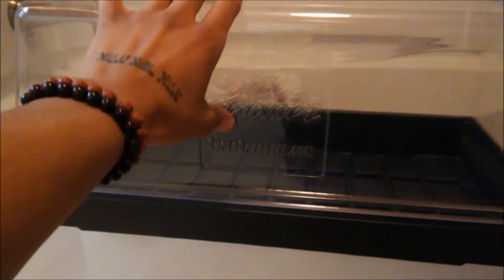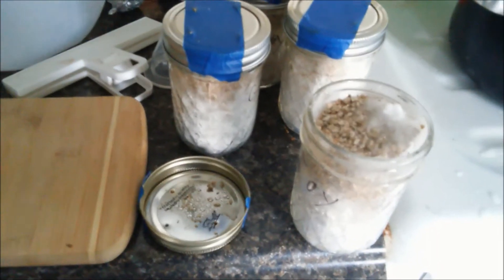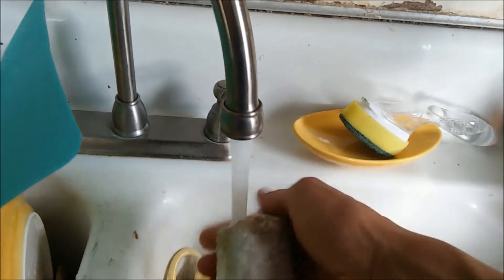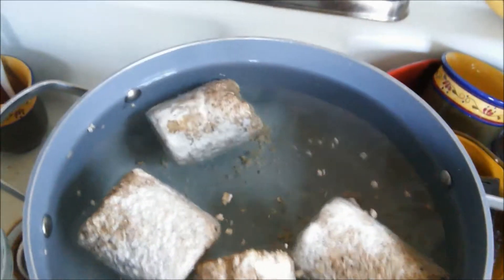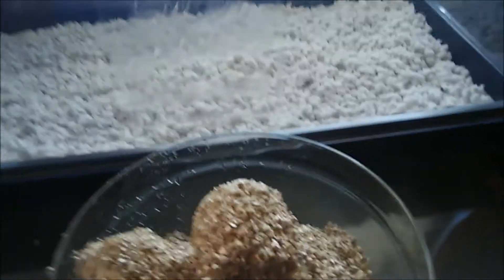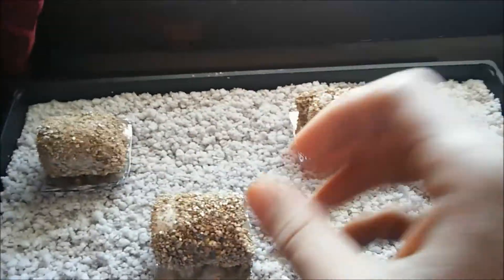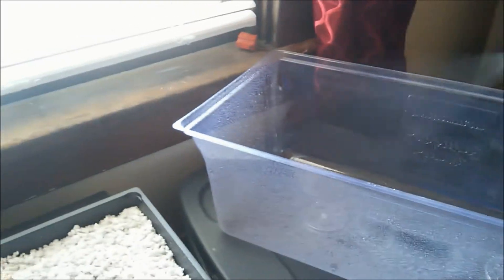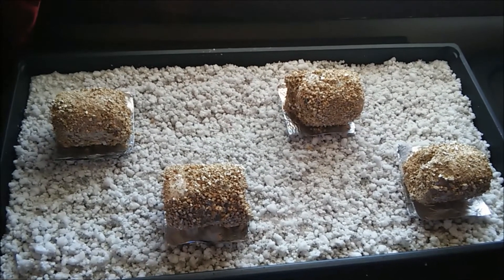The MycoSymbiote- The PF Tek *Fanaticus Tribute Special* pt. 3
Easiest Beginner Method of Mushroom Cultivation

R.I.P. Robert McPherson a.k.a. Professor Fanaticus. The PF Tek ("Professor Fanaticus technique") is a technique or recipe for growing mushrooms using brown rice flour, vermiculite, and half-pint mason jars. The growing method was developed and first made public in 1992 by Robert McPherson aka Professor Fanaticus. It was designed to make the cultivation of mushrooms at home feasible for complete beginners utilizing commonly available materials. This technique is suitable for many species.